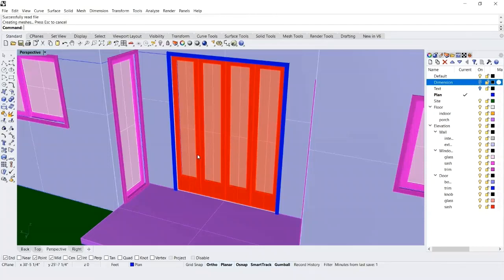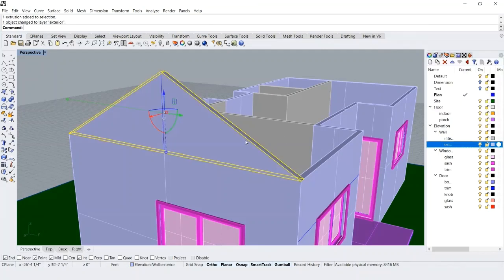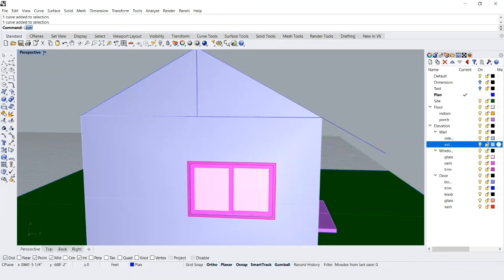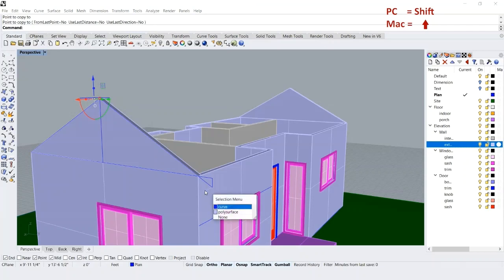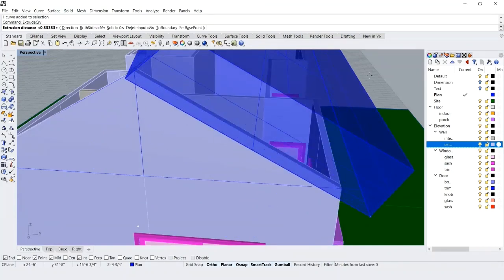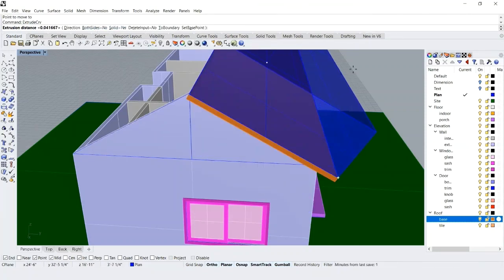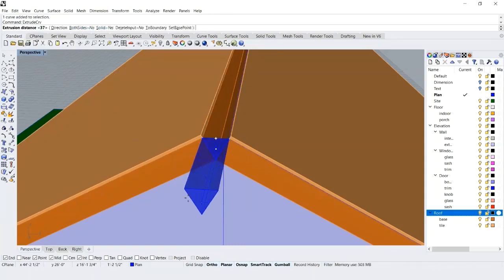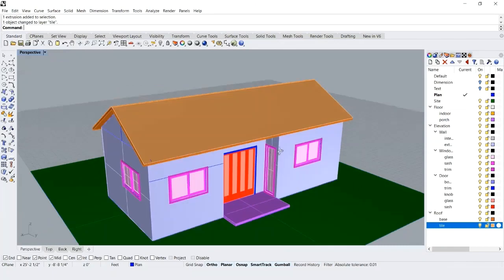Rhino Beginner - Architecture III - Roof